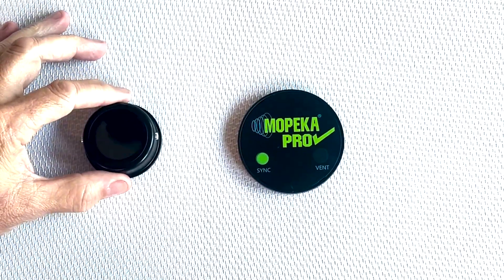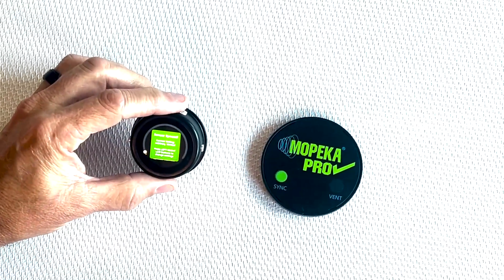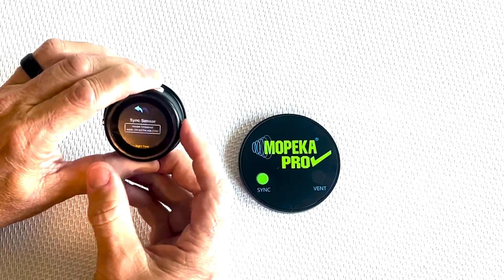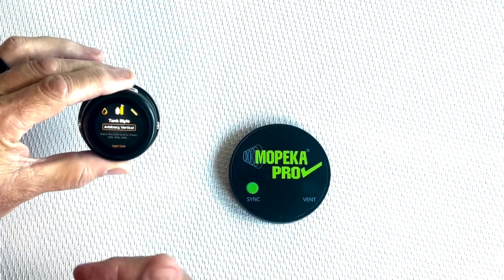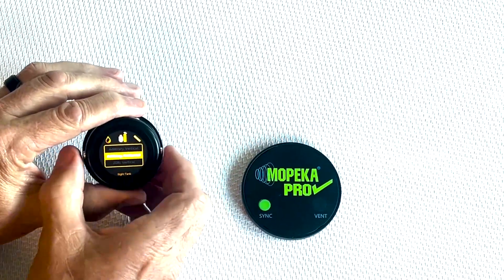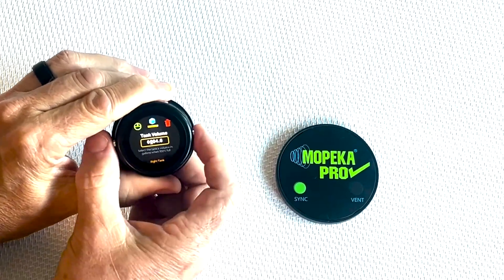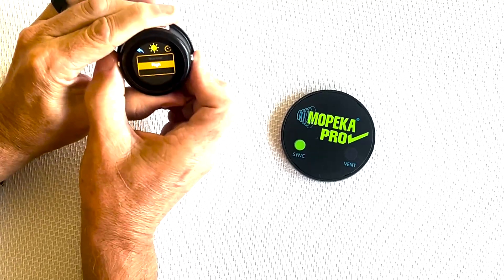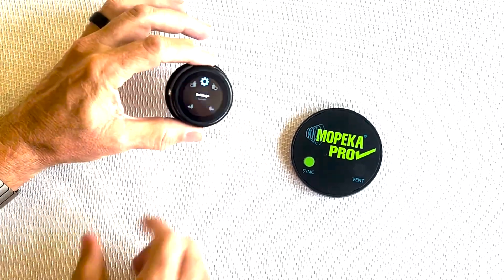Mopeka LCD Display Installation and Configuration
Installation and Configuration Video showing how you can quickly and easily pair the Mopeka LCD Display with your Mopeka Bluetooth-enabled sensors including Pro Check, and Pro Check Universal (Maximum of two sensors/display – Left and Right Tank).
1. Step-by-step instructions to add sensors to the display
2. How to change commodities
3. How to change Tank sizes and dimensions
4. How to change screen timeouts and brightness
5. How to remove a sensor